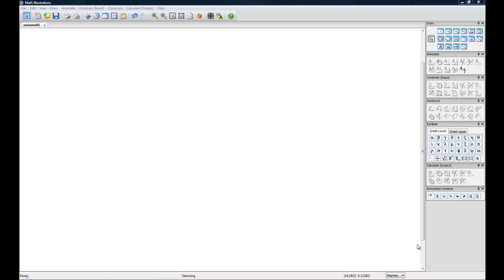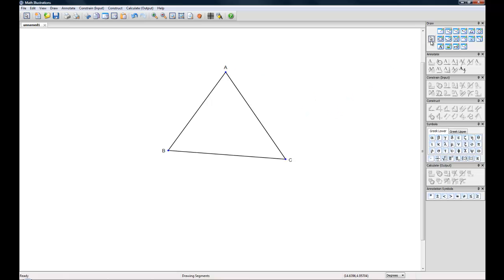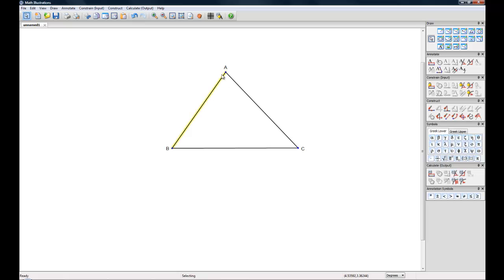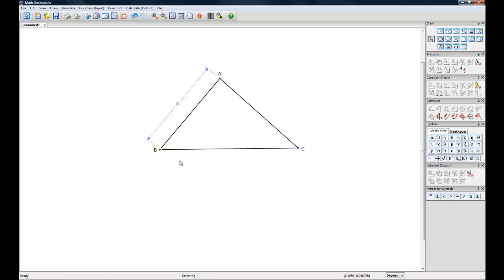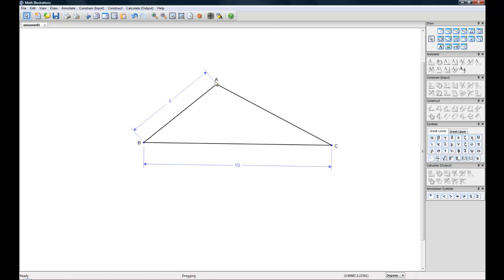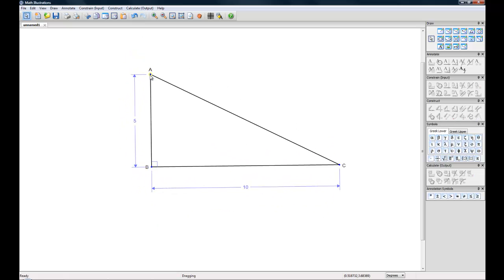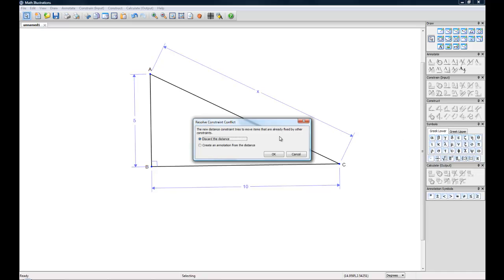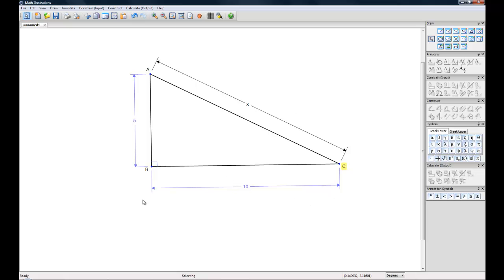Math Illustrations Basics 2: Constraints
A basic tutorial on creating figures with constraints in Math Illustrations.